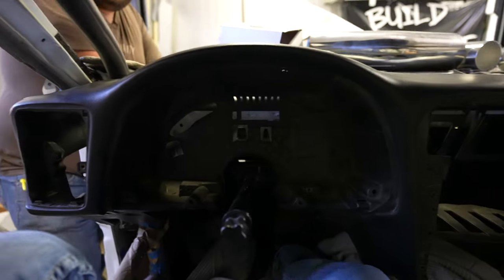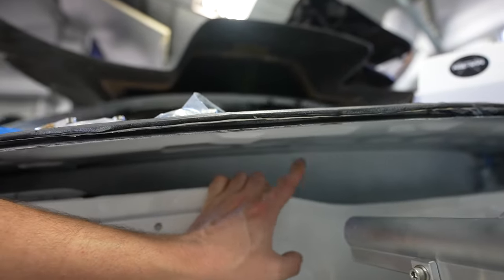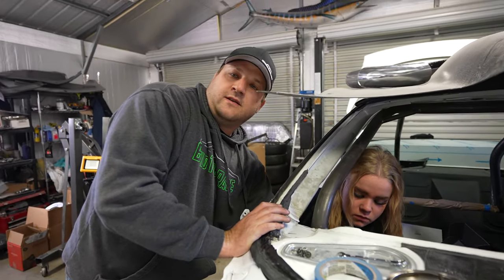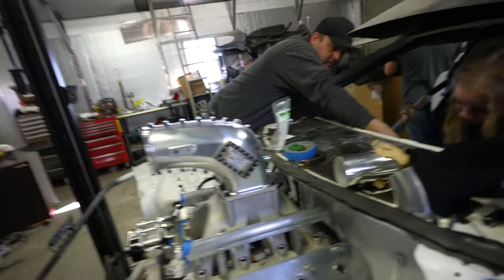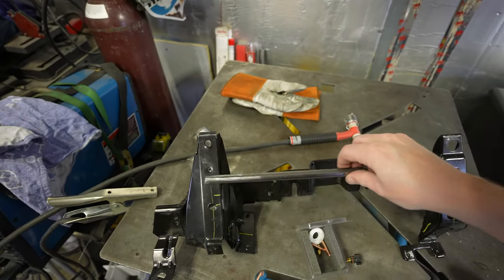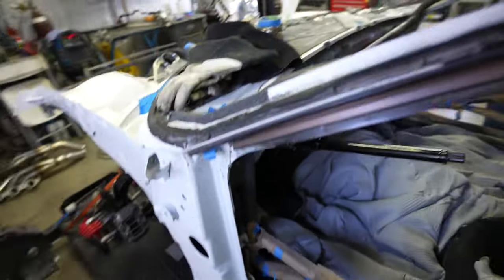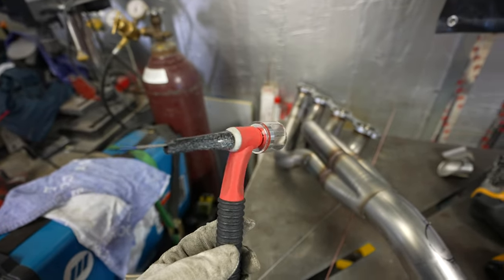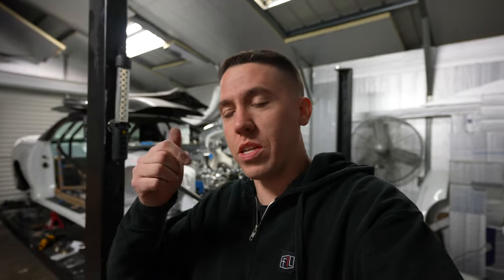Salty Camaro 1800HP Turbo Hot Side Complete PART 4 + Wiring and Dash Mod!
Finishing up the turbo kit hot side on Salty while friends help with the dash mod and wiring!